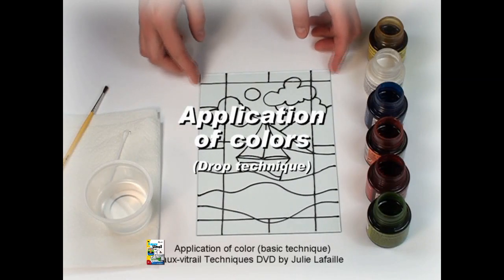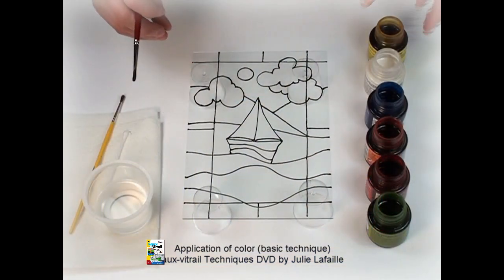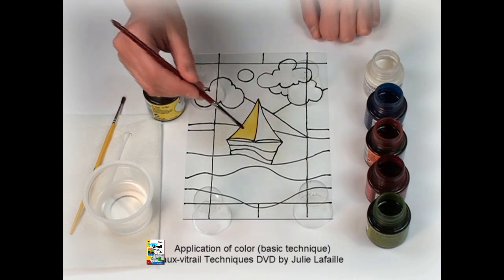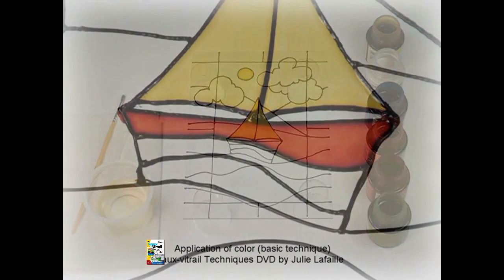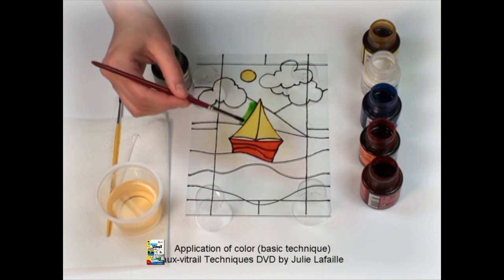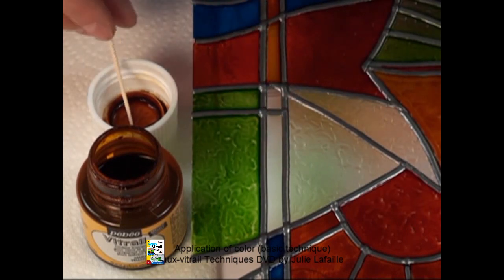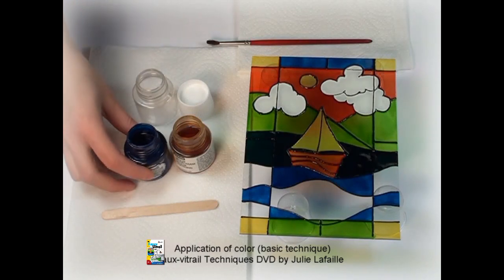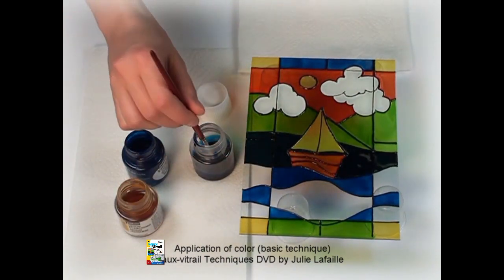Faux vitrail techniques julie lafaille dvd stained glass painting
This basic technique is part of Julie's DVD. This is a quick way to learn how to create beautiful glass effects. Use the techniques in this DVD to create your own models at home.

"Faux vitrail" Techniques DVD by Julie Lafaille
More than 40 tips and techniques to create "Faux" stained glass!

Learn how to create spectacular effects with colors and mediums, how to use relief outliner and self-adhesive lead strip, plus how to achieve crackle and frosted effects, and many more techniques.
In short, an absolute must for the "Faux" stained glass enthusiast! (Pebeo Vitrail Product)

BOOK
Stained glass painting, By Julie Lafaille
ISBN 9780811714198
Available in bookstores:
-US
Stackpole books:

Archambault-Indigo-Ebay...